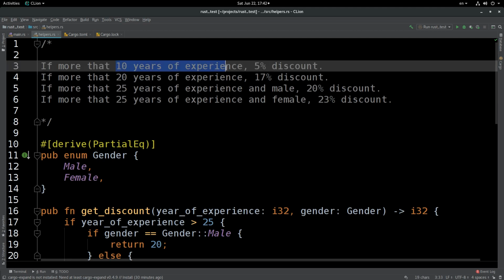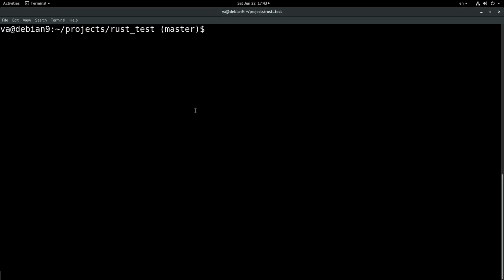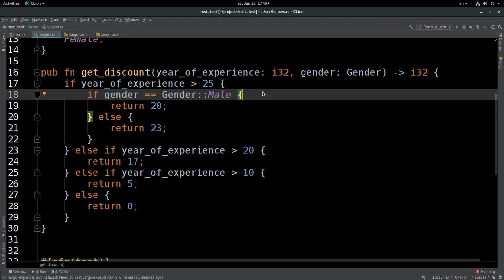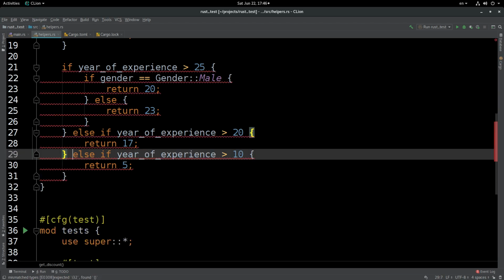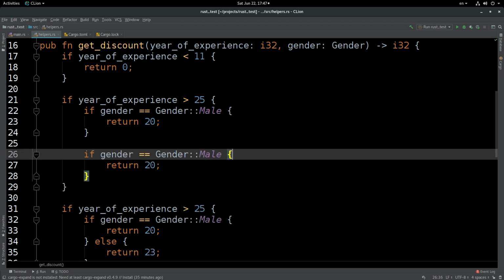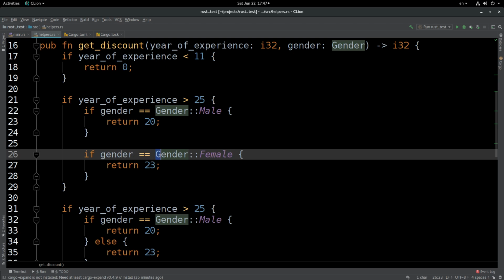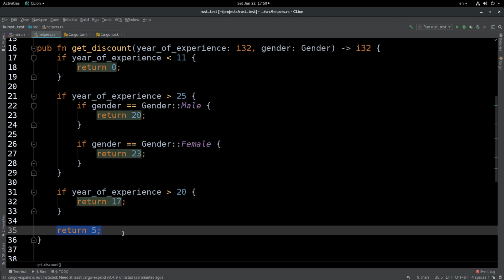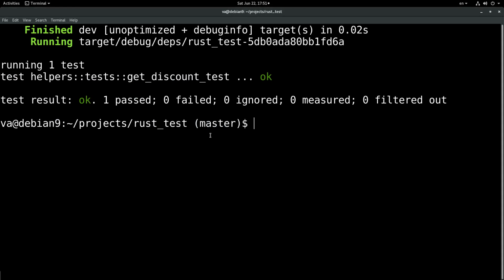Code refactoring: Simplifying nested if else statements and using guard clauses